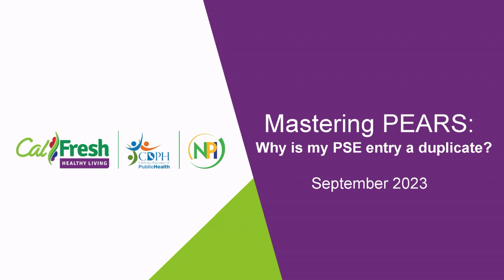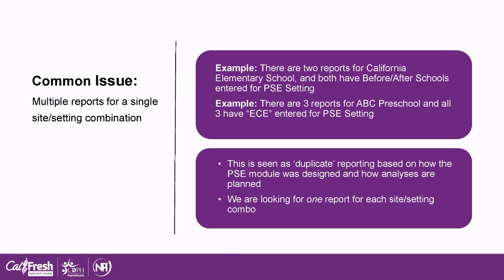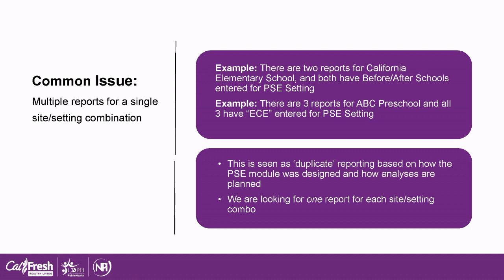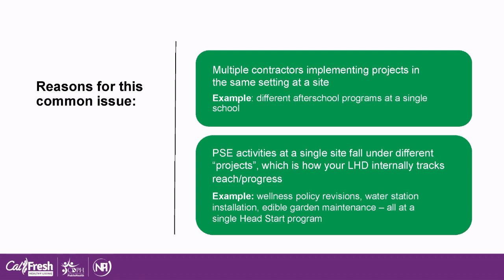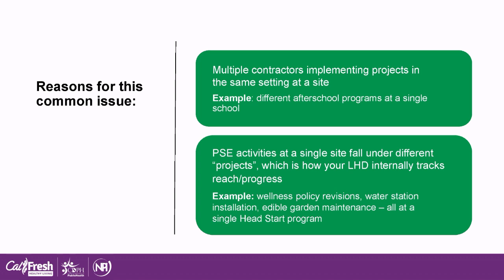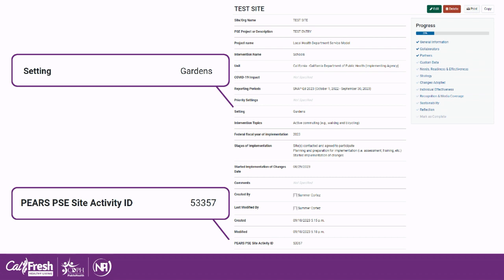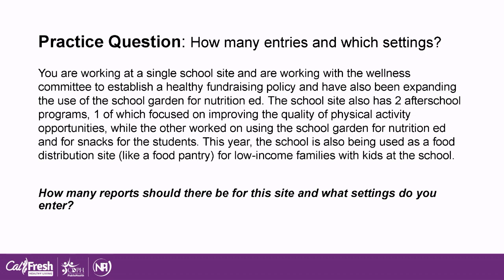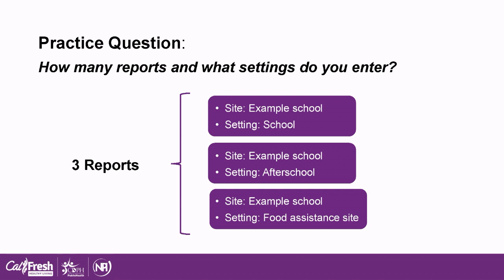Mastering PEARS: Why is my PSE entry a duplicate?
Thanks for checking out our video about why your PSE entry might have been flagged as a duplicate. Please provide feedback for this video